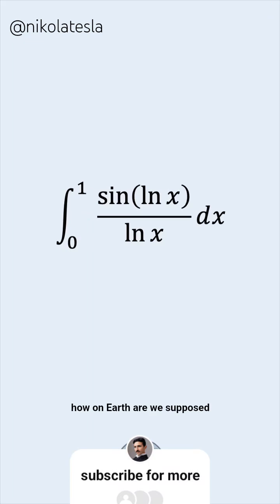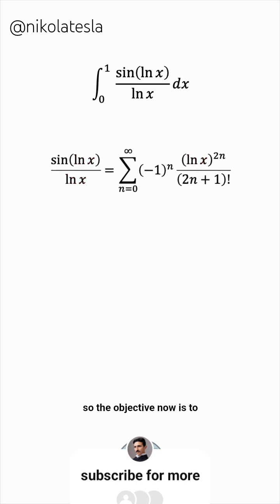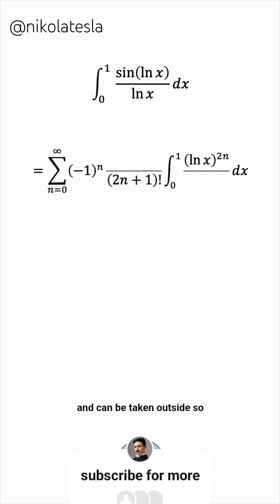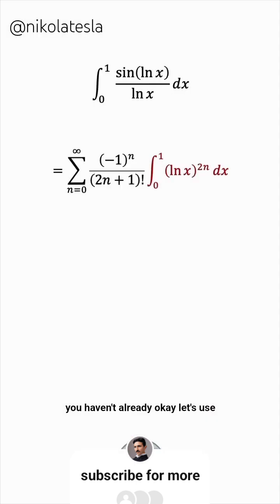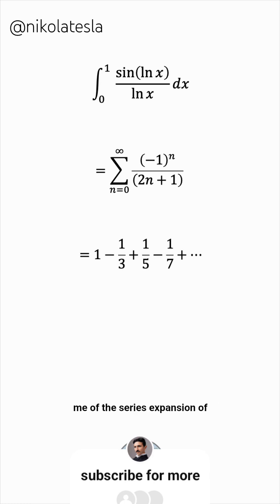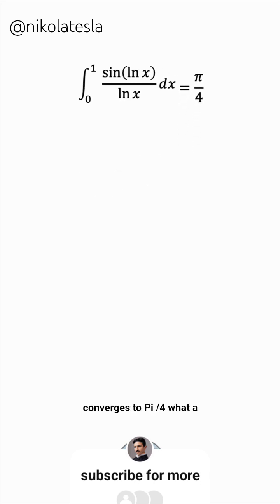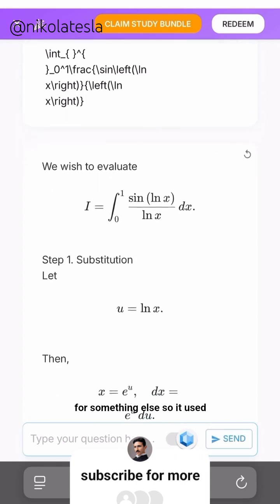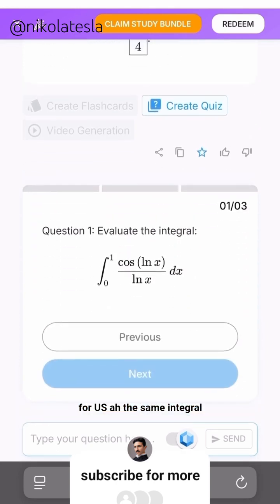How l solve SAT Maths questions easily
can you solve this question ❓